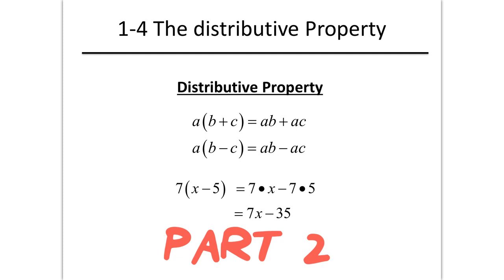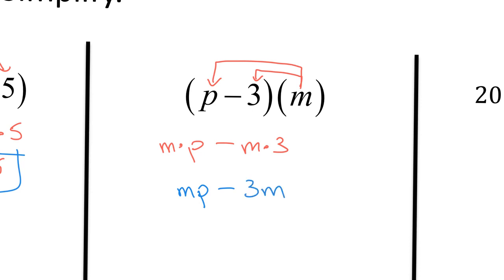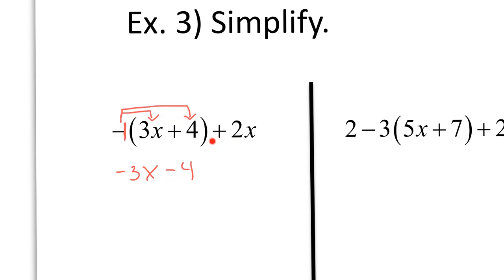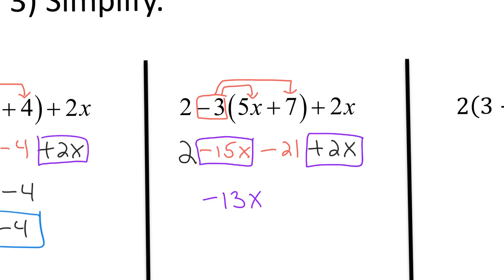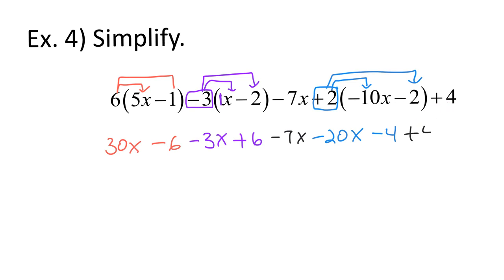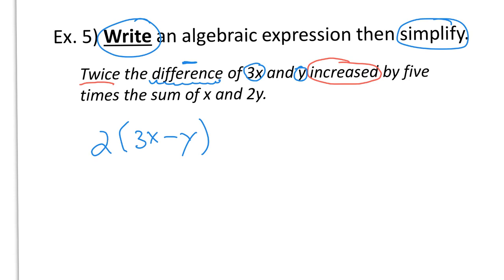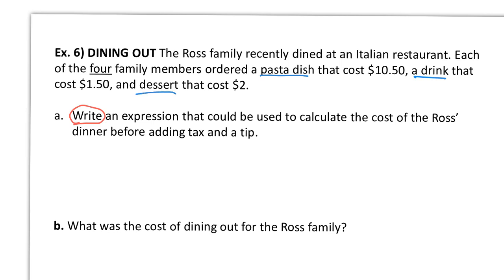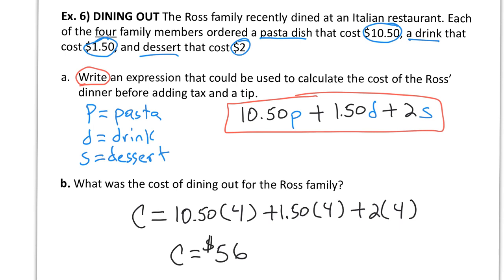Algebra 1 The Distributive Property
In this video, I explain how to use the distributive property and combine like terms. This is part 2 of 2.